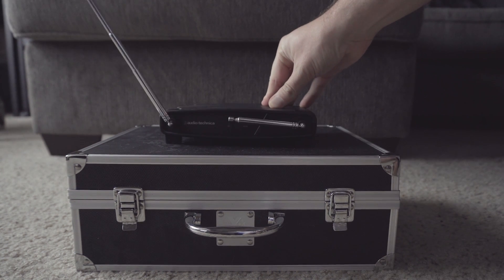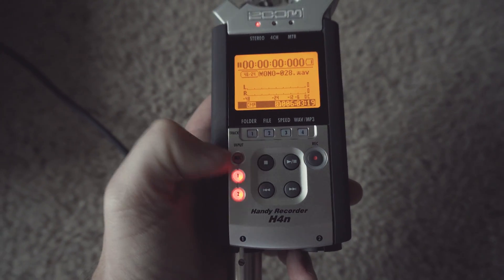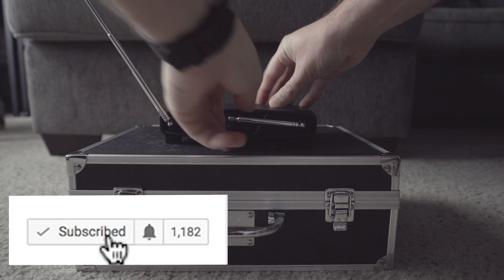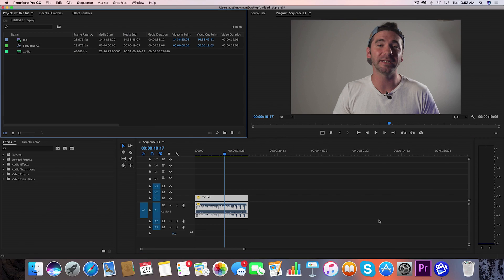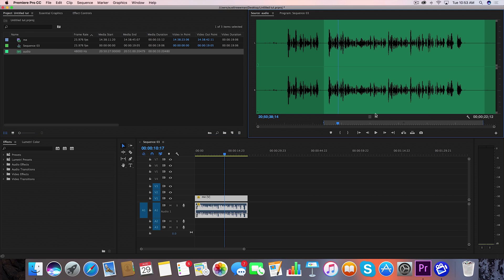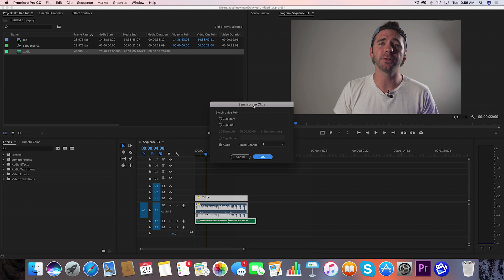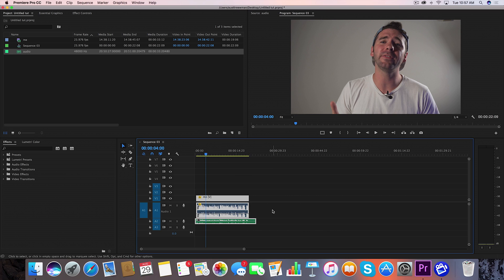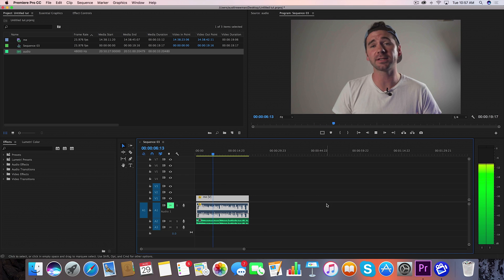How To QUICKLY Auto Sync External Audio in Premiere Pro CC 2017 (no plugins) | Easy Tutorial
In this tutorial we learn how to synchronize two audio tracks using Adobe Premiere Pro CC 2017 without the PluralEyes plugin and without other plugins QUICKLY and easily.

My Audio Gear:
▶︎ Zoom H4N Recorder
▶︎ Audio Technica Wireless Lav System

Sony a6300

Picture Profile:
Cine4